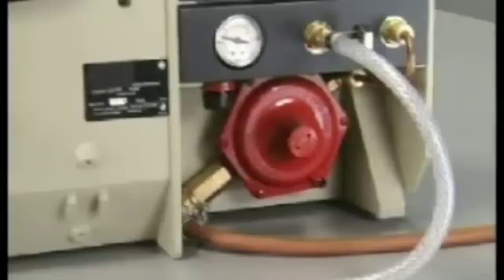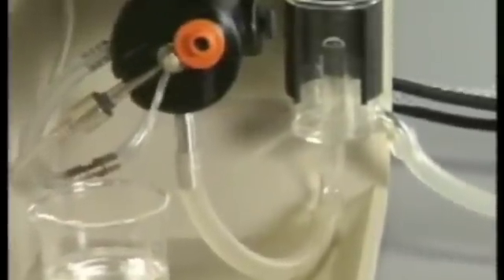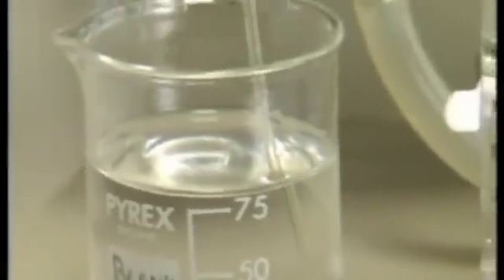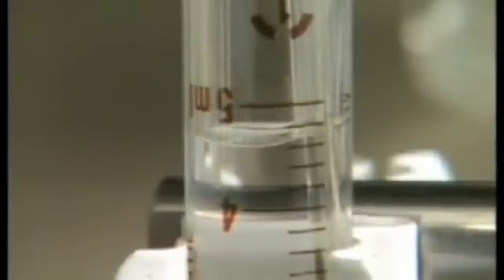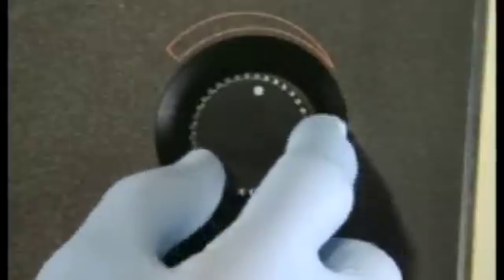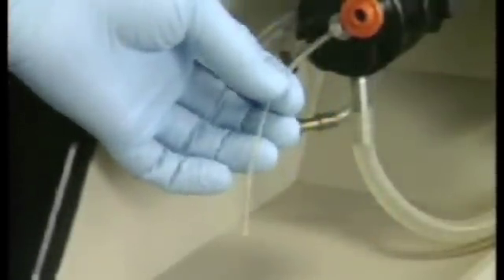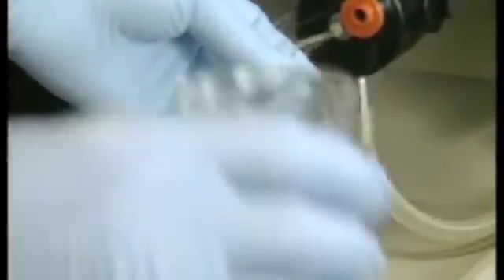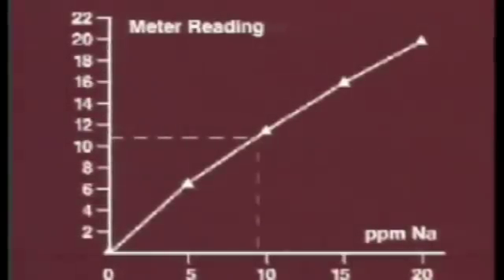Model 410 flame photometer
How to use the Model 410 flame photometer from Sherwood Scientific.